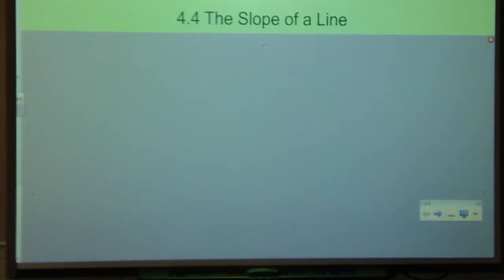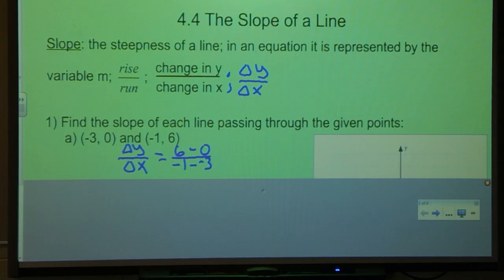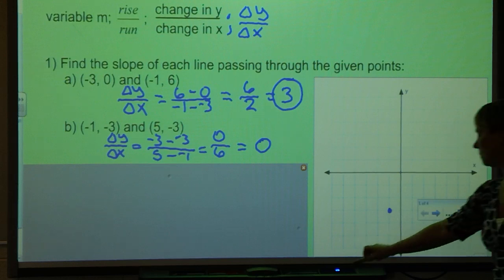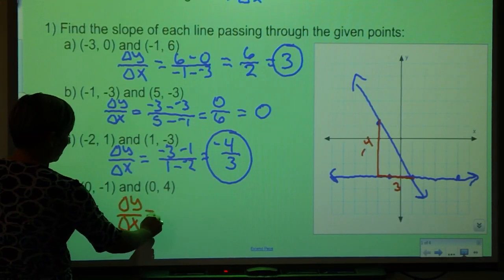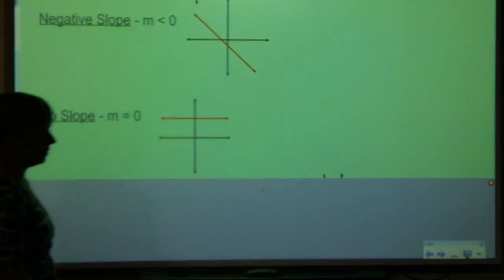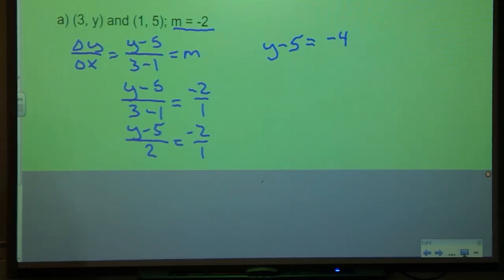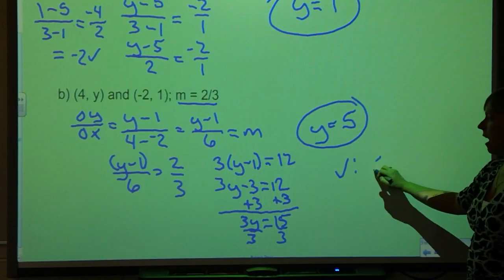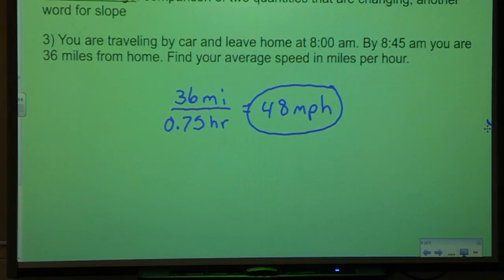The Slope of a Line